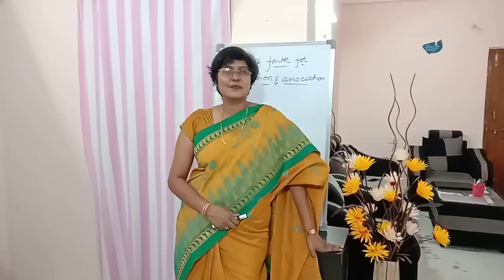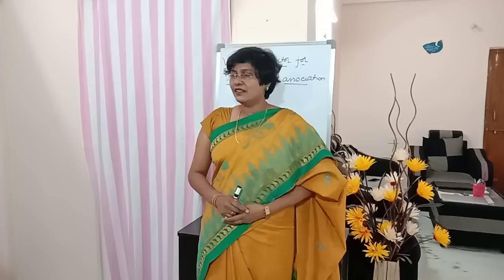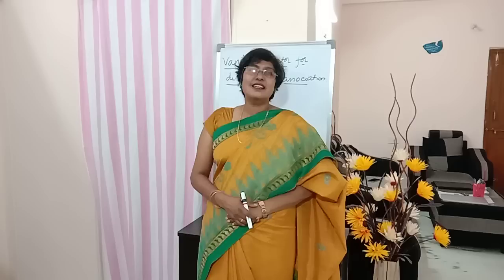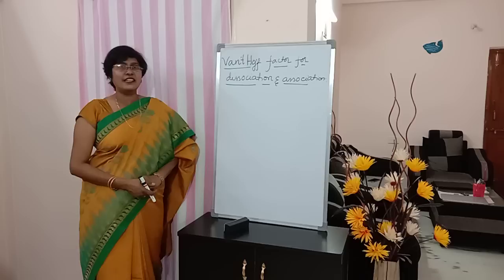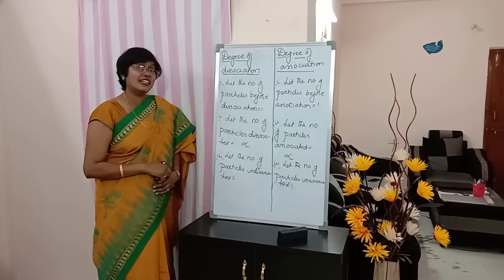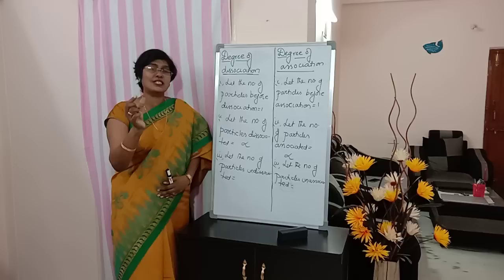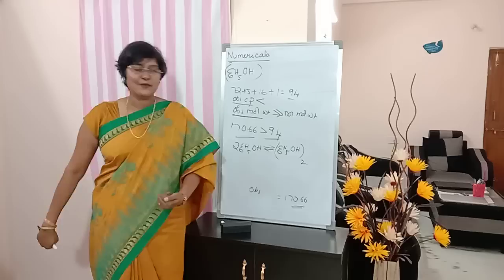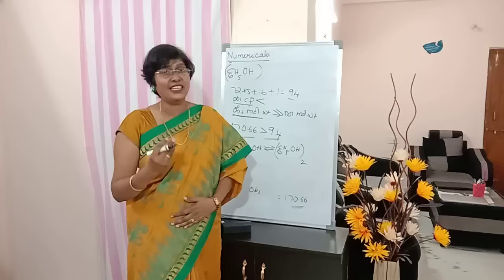van'tHoff factor for dissociation and association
This video is about van'tHoff factor for dissociation and association and numericals